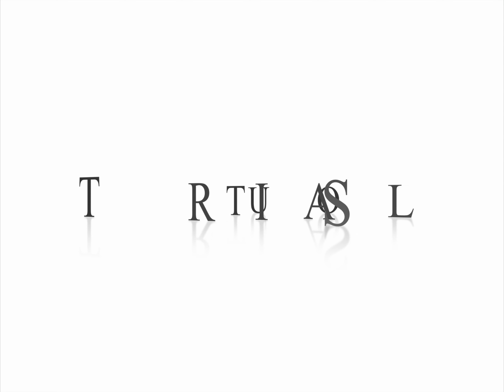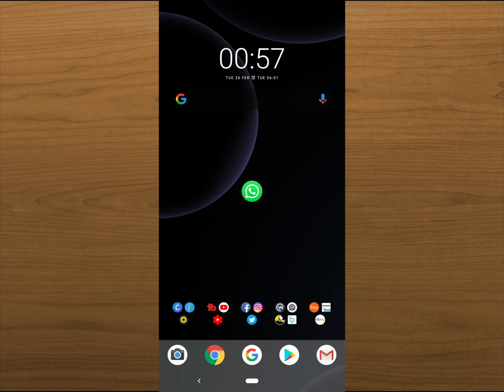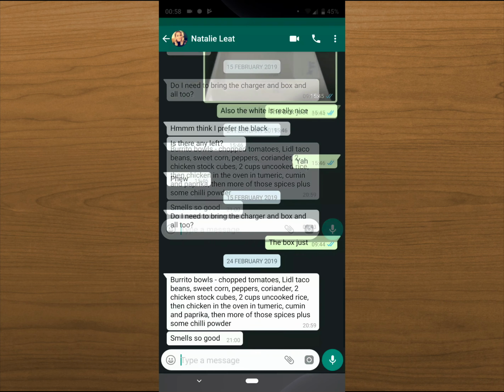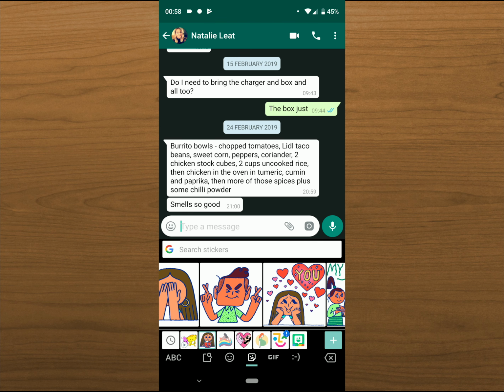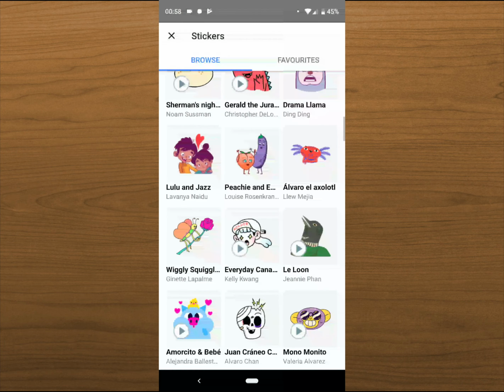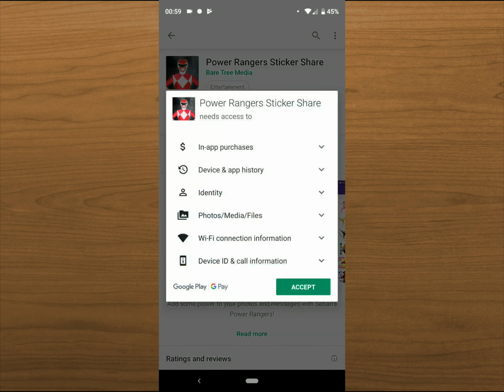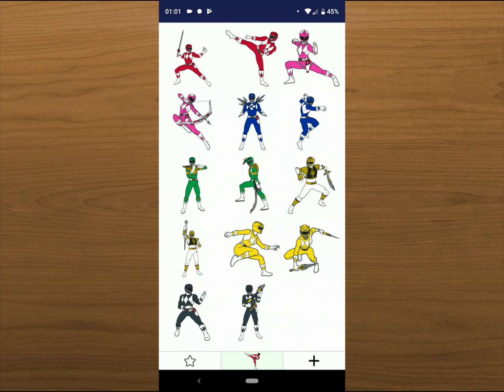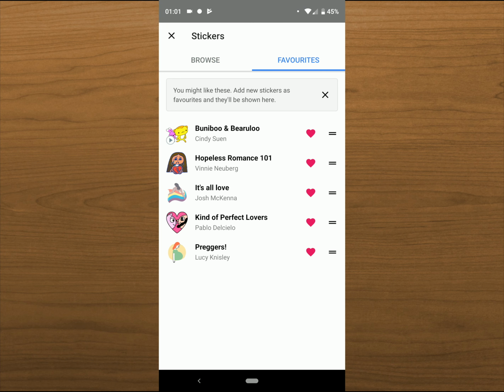How to Use Stickers on Whatsapp Android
How to use Stickers on WhatsApp

How to use the sticker feature in WhatsApp. In this video I will be showing you how to use stickers in WhatsApp.

Not only will I show you how to setup the sticker feature and I will also show you how to use your stickers in WhatsApp.

The Best £89 I spent

This is a pretty newish feature to WhatsApp and it seems to be one of those features that a lot of people don't know how to setup and use.

I will also show you how to download additional sticker packs for WhatsApp.